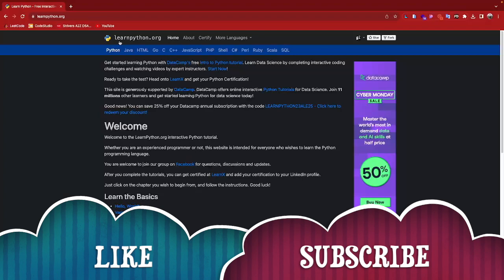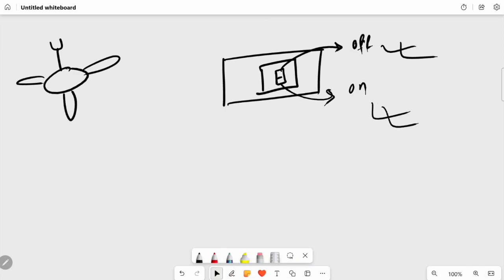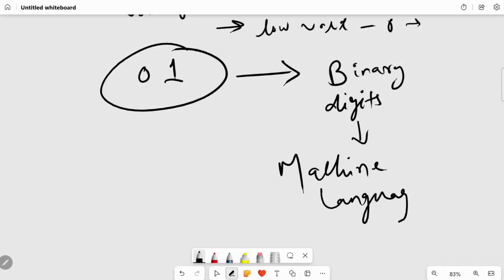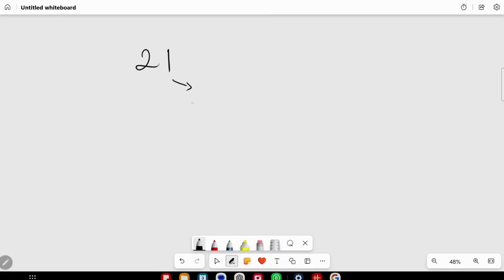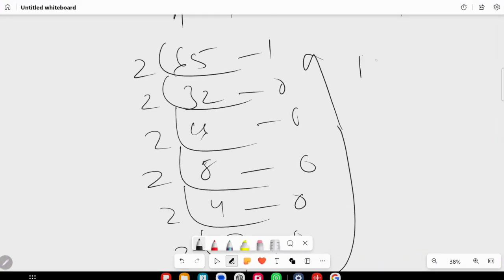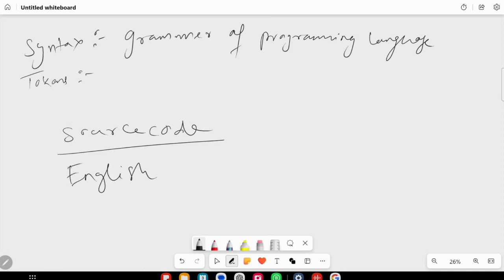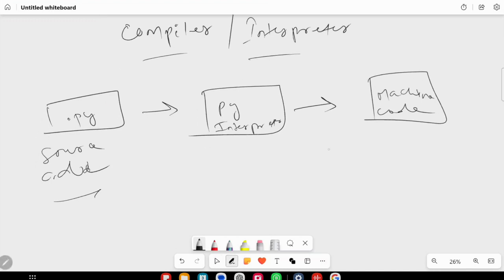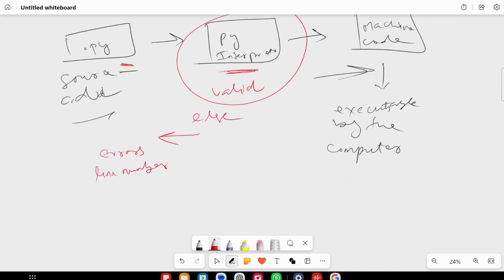Programming Basics: A Beginner's Guide to Understanding Concepts | Episode 01 | Python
🚀 Welcome to the first episode of our Python Programming Series! In this introductory video, we dive deep into the fundamental concepts of programming to provide you with a solid foundation for your coding journey.

🔍 Key Topics Covered:

Binary Numbers and Machine Language: Uncover the mysteries of binary numbers and how they form the backbone of machine language. Understand the crucial link between human-readable code and the language that computers understand at their core.

Compiler and Interpreter: Explore the roles of compilers and interpreters in the programming world. Learn how these tools bridge the gap between your source code and the binary code that computers can execute.

Source Code Demystified: Get a clear understanding of what source code is and why it's essential. We break down the concepts, making programming less intimidating for beginners.

🐍 Python Series Kick-off: This video marks the beginning of our Python series, where we'll guide you through the ins and outs of Python programming. Whether you're a seasoned coder or a complete novice, we've got something for everyone.

Beginners are looking to start their programming journey with Python.
Enthusiasts are eager to grasp the foundational concepts behind coding.

👍 Like, Share, Subscribe: If you found this introduction to programming insightful, give it a thumbs up, share it with your fellow learners, and hit that subscribe button to join us on this exciting Python programming journey!

Let's code together and unlock the endless possibilities of Python programming! 💻✨